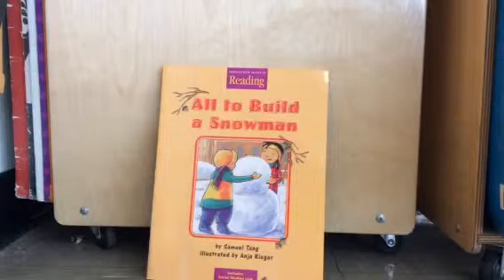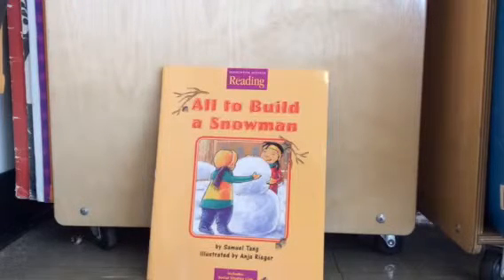All to Build a Snowman